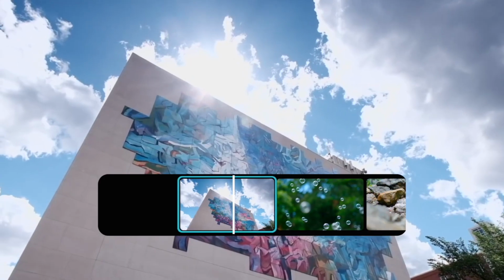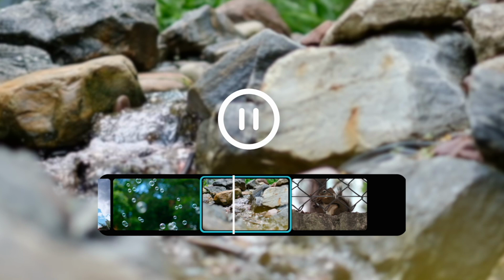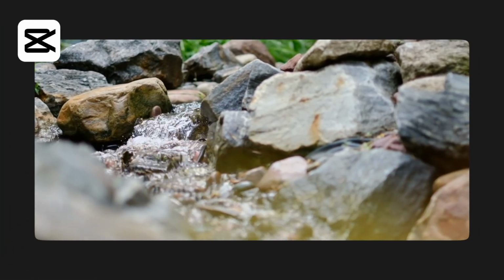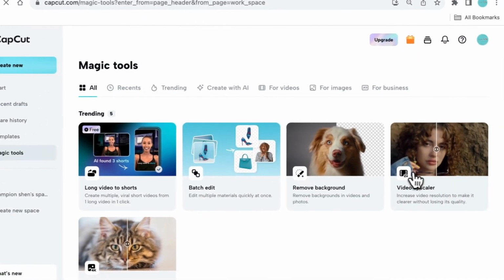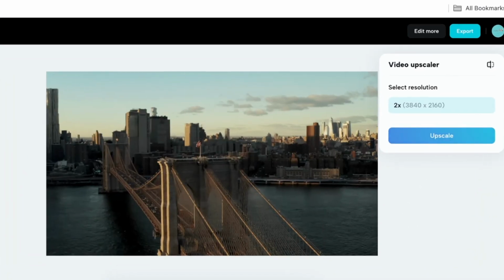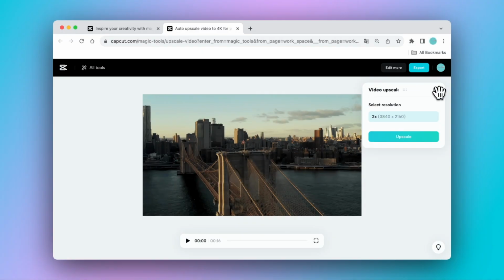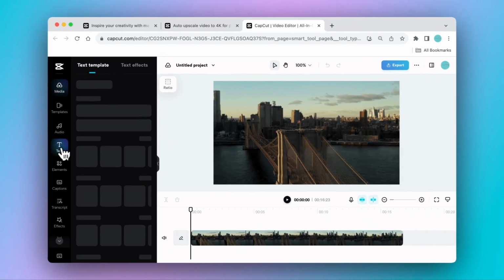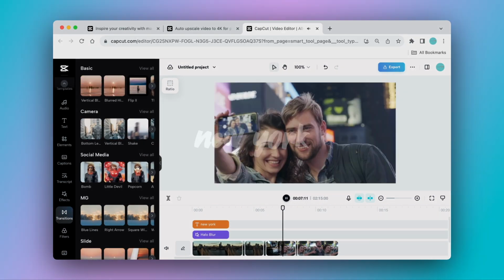Enhance Your Video With One Click | Online AI Magic | CapCut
Elevate your project's footage from blurry to brilliant with CapCut Online's Video Upscaler. This tool effortlessly doubles your video resolution, perfect for phone recordings or old home movies. Upload, upscale, and marvel at the clarity. Compare your original with the enhanced version, then personalize it further with music, text, and effects in the CapCut Online video editor. Transform and enhance your videos for a high-res finish with ease!

About CapCut Online: CapCut Online is an online video editing tool designed to make the entire video creation process a breeze, without the need for installation. The platform offers access to a massive library of stock footage and templates, as well as cutting-edge AI tools, and team space-sharing capabilities. With CapCut Online, everyone can be an editing pro!